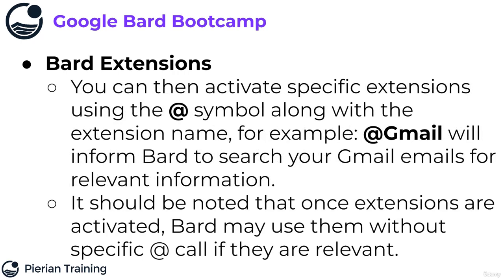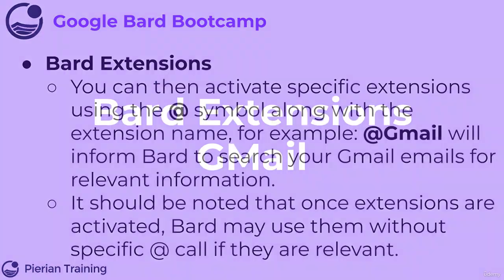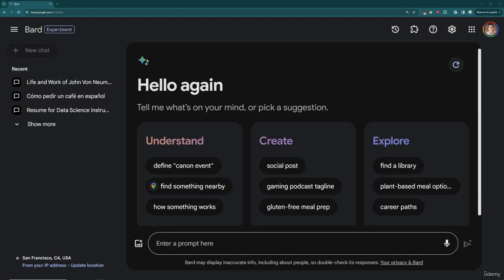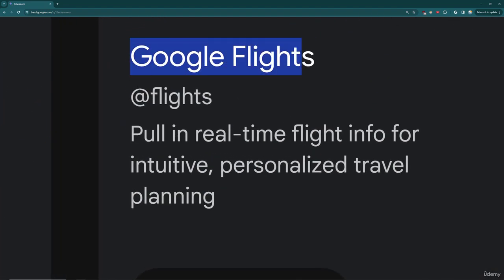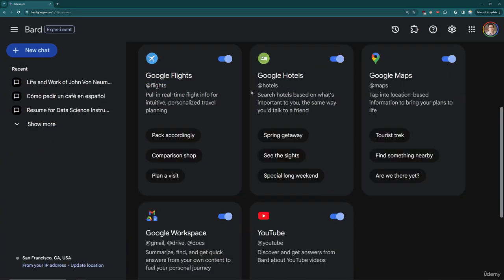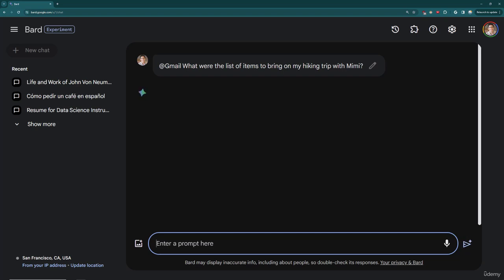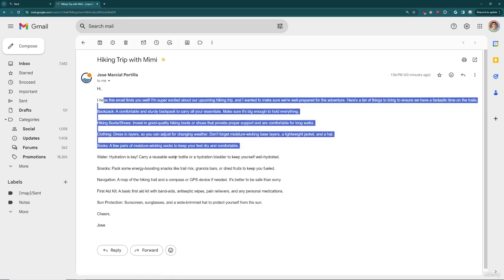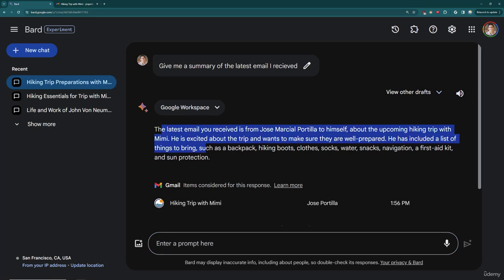7 Google Workspace with Bard GMail